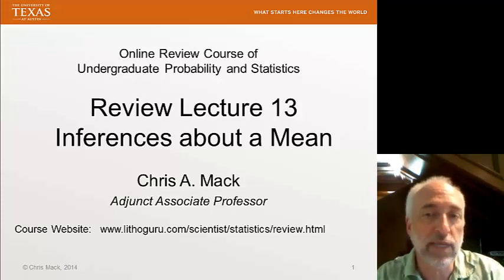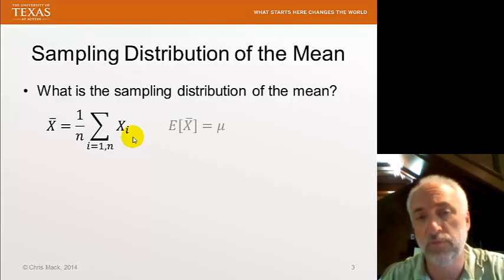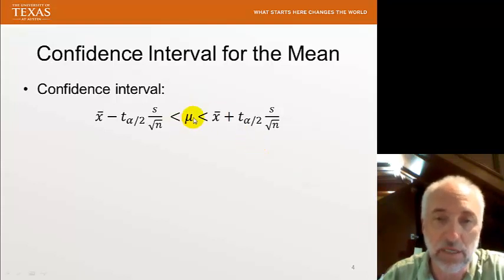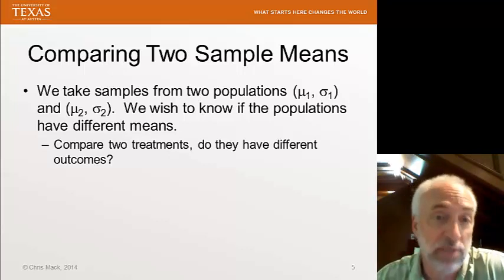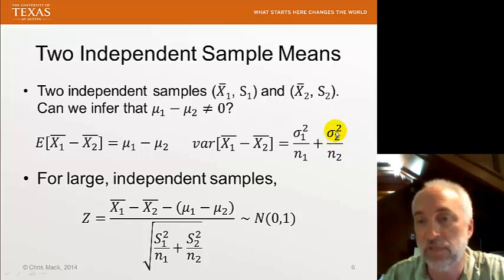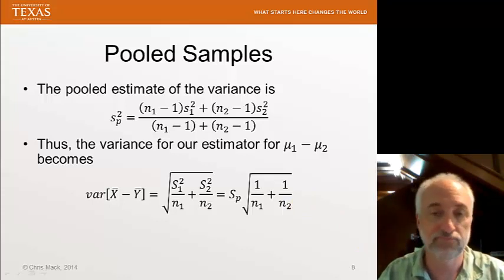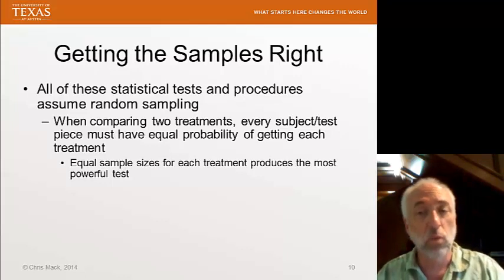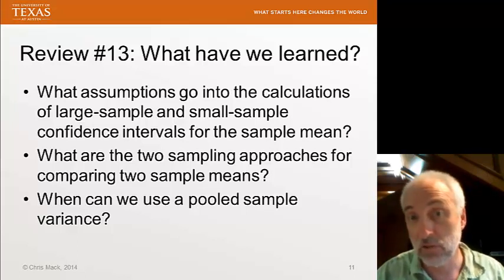StatReview Lecture13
Inferences About a Mean